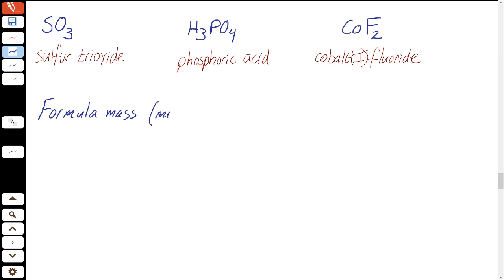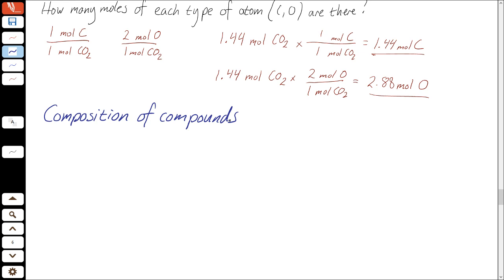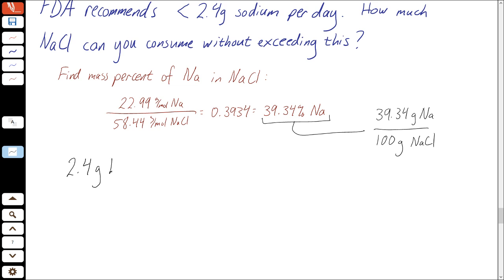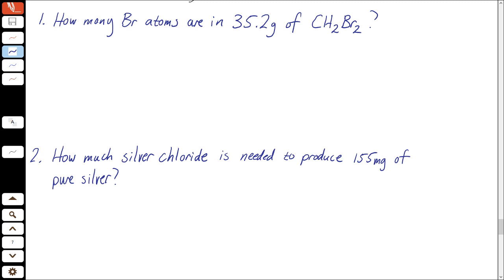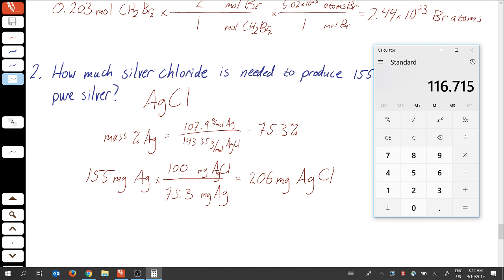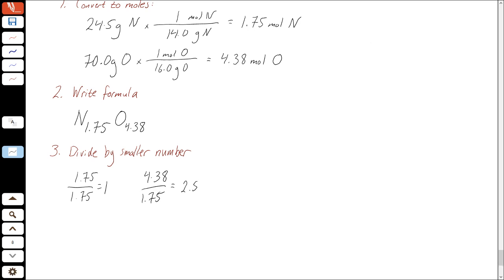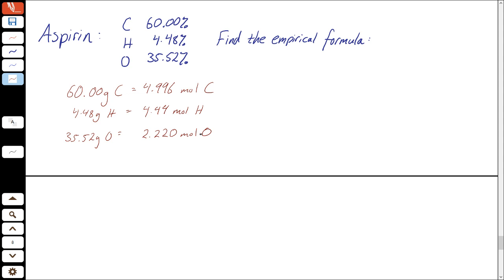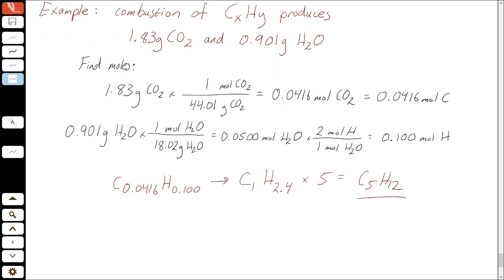CHM 121 - Formula mass; determining empirical formulas; chemical equations